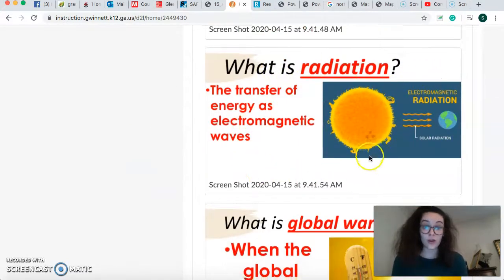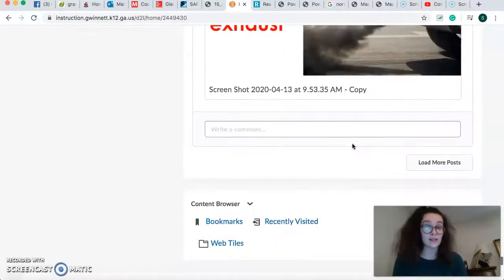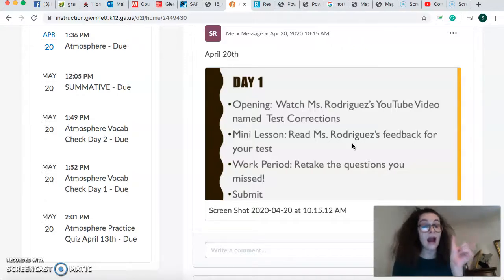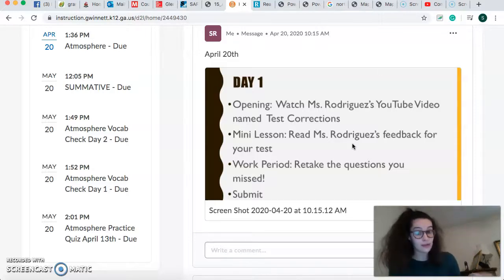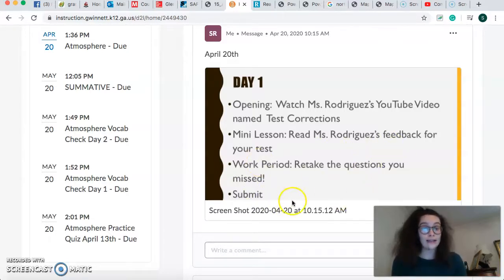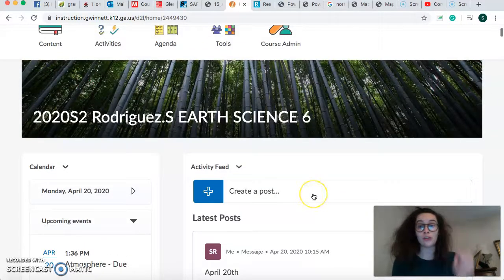Test Corrections Atmosphere